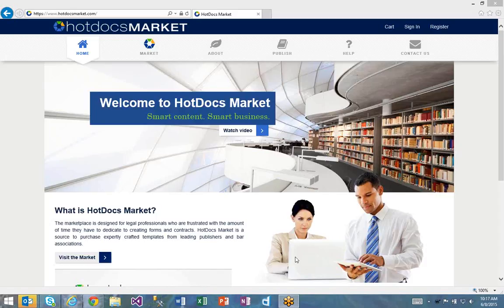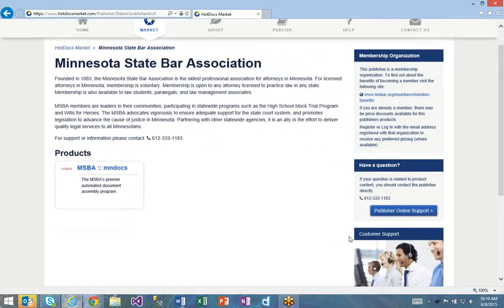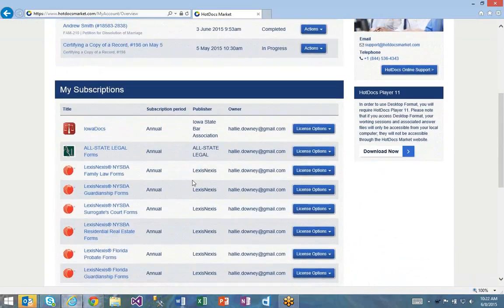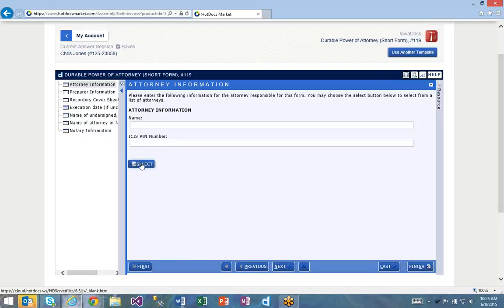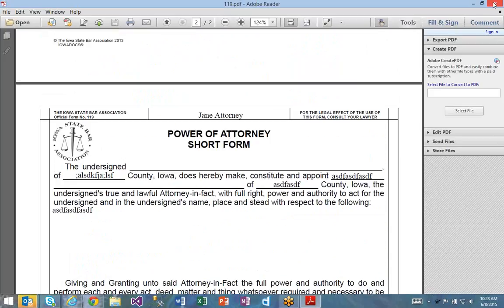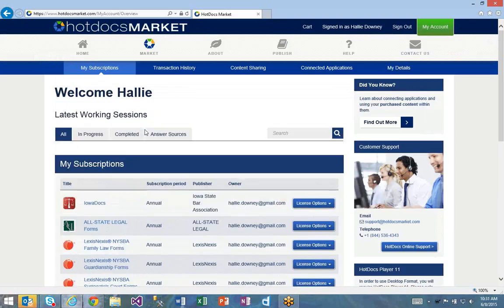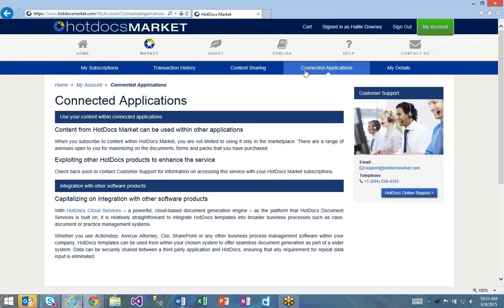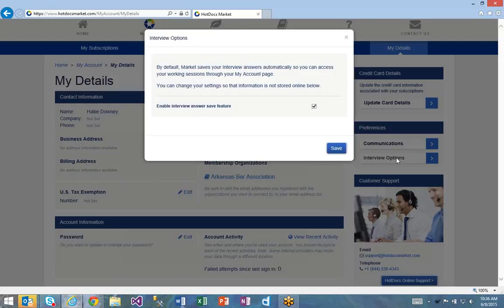HotDocs Market Subscriber Webinar June 2015